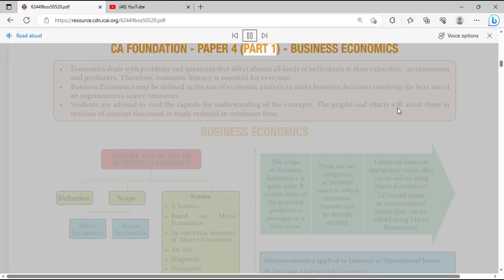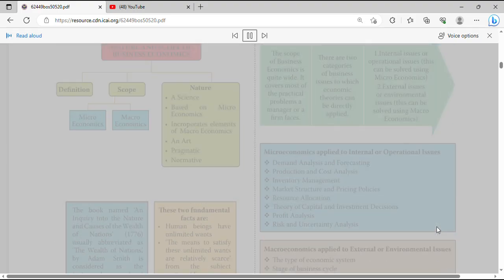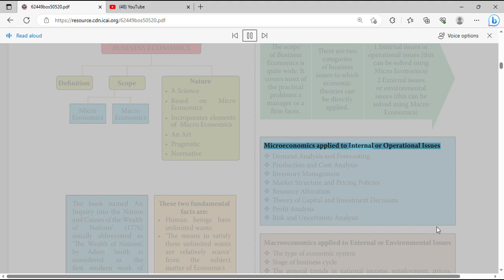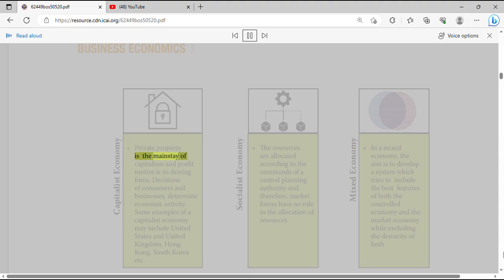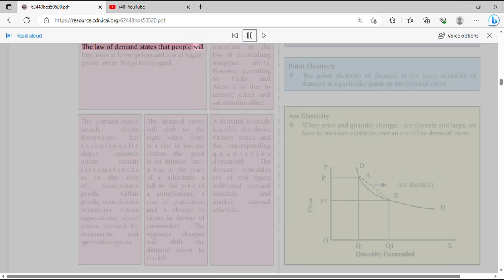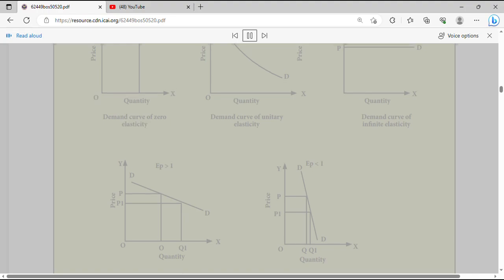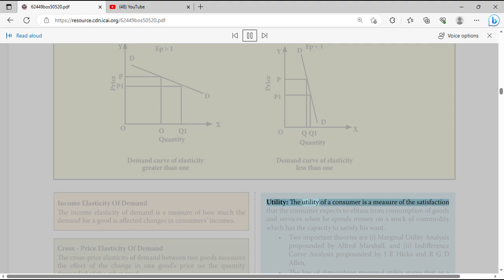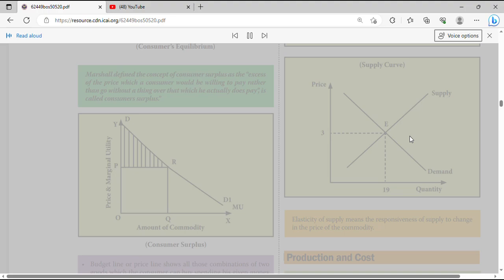ICAI Referencer for Quick Revision Eco And BCK June 2023